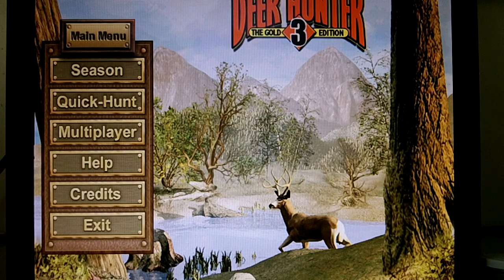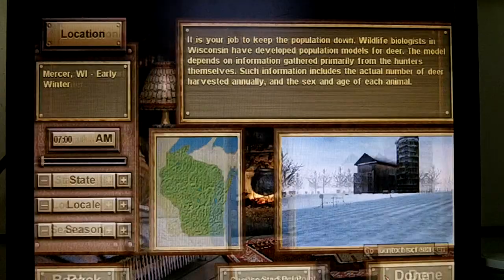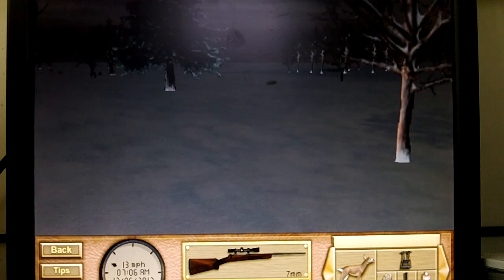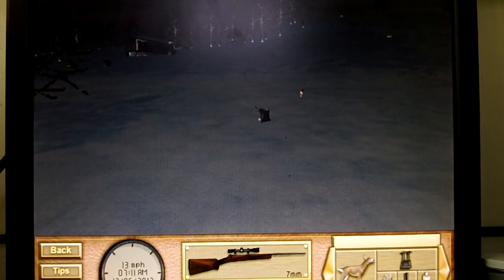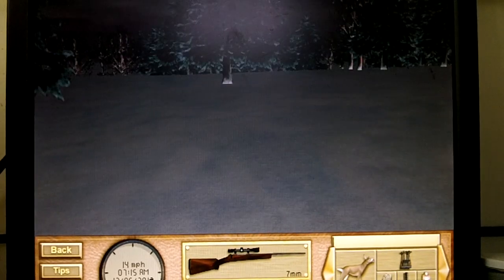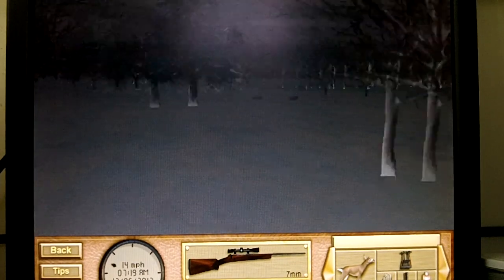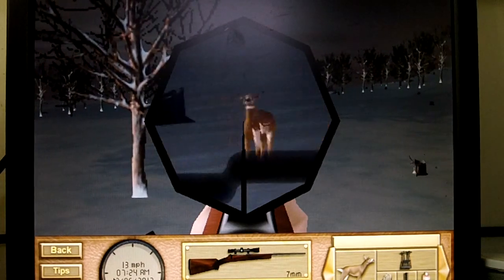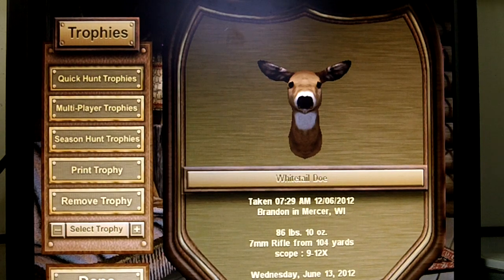Deer Hunter 3 Gold Edition Rifle Fun 2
This will be my last video until Monday,June18!
Today I try out the 7mm rifle in the winter!